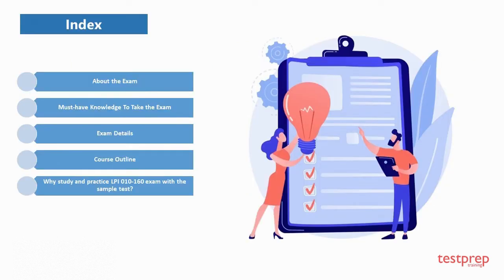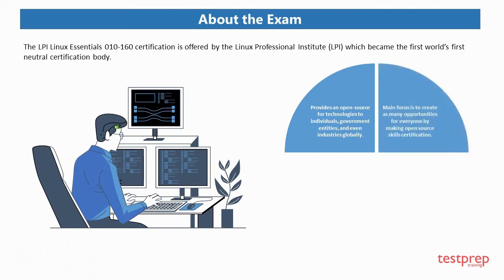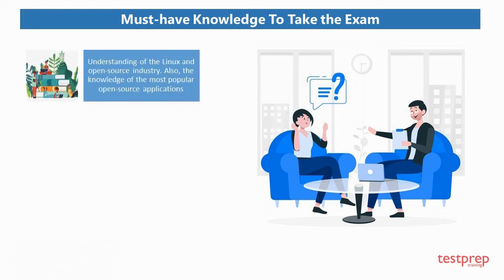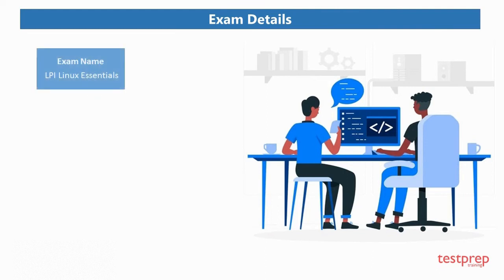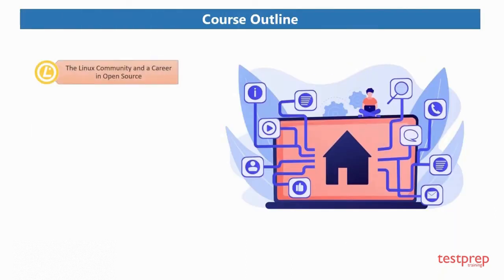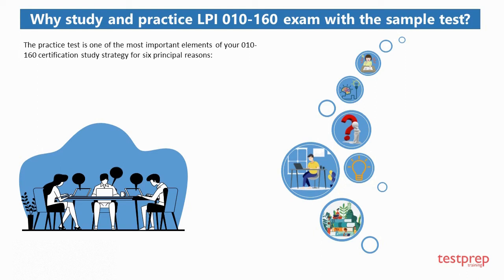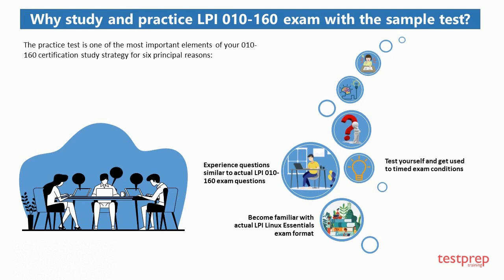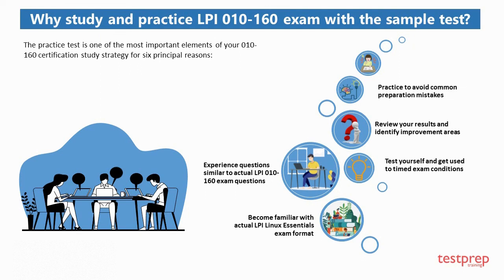How to pass LPI Linux Essentials Exam?